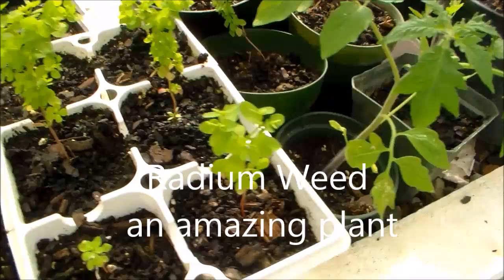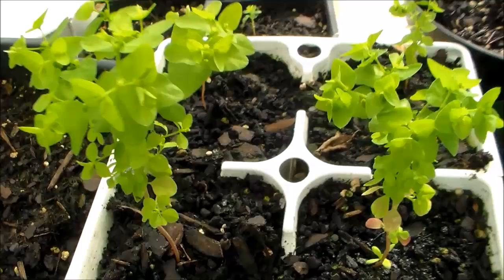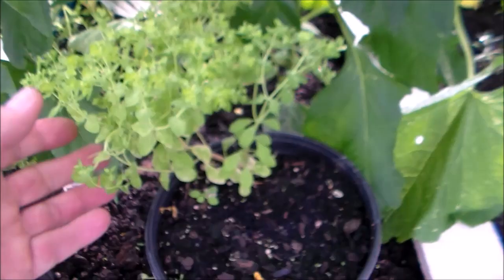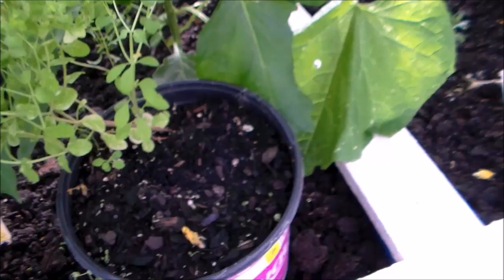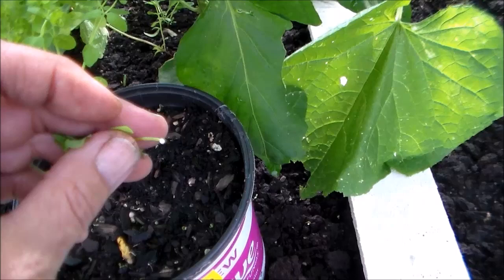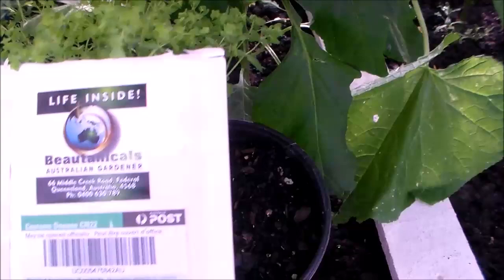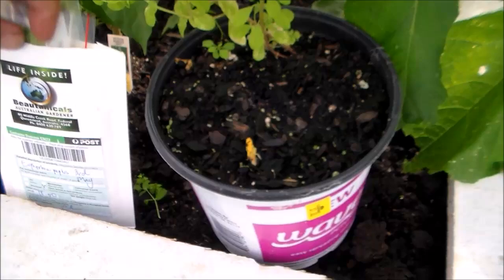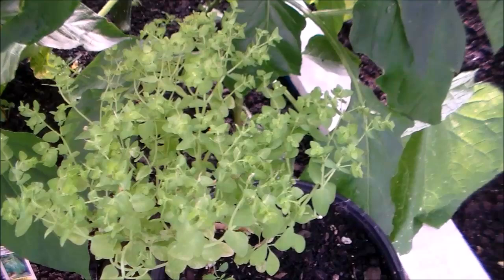Radium Weed, an amazing plant! (Petty Spurge)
A small and yet a Giant of a plant, when you realize the power of this medicinal plant! (Euphorbia peplus)